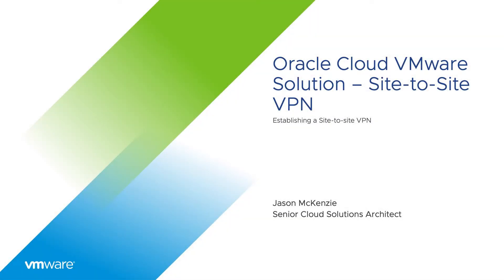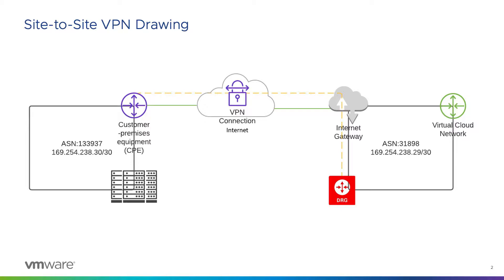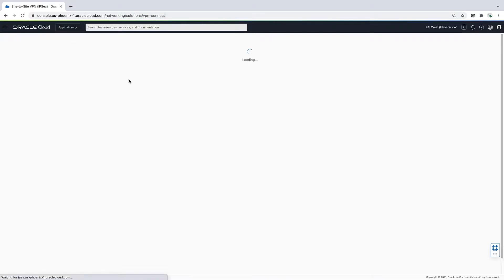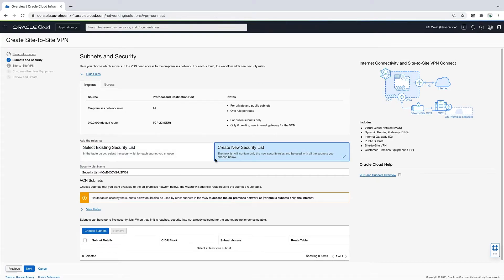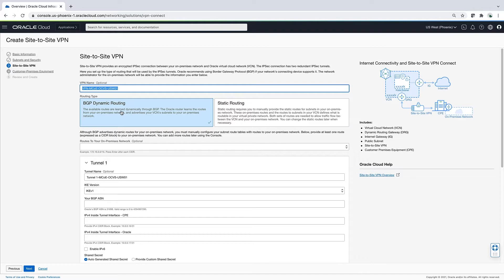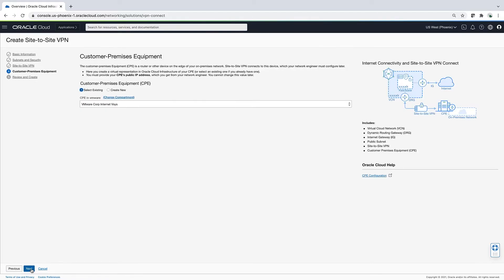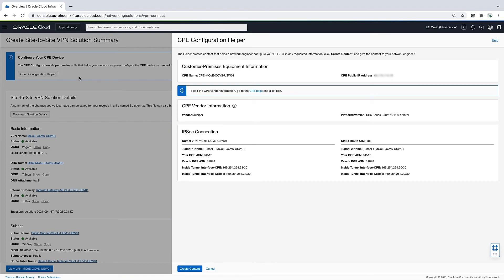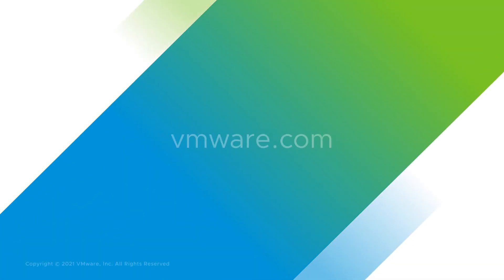Oracle Cloud VMware Solution Site to Site VPN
Using a Site-to-Site VPN is the most commonly used method for connecting to Oracle Cloud from on-premises environment. A VPN connection can be established over the internet and provides a secure connection to your Oracle Cloud environment.